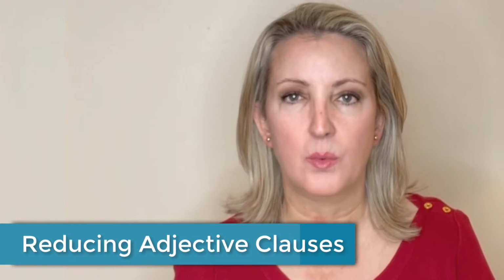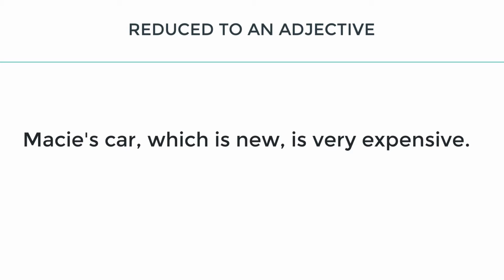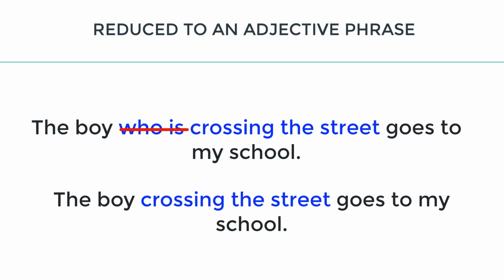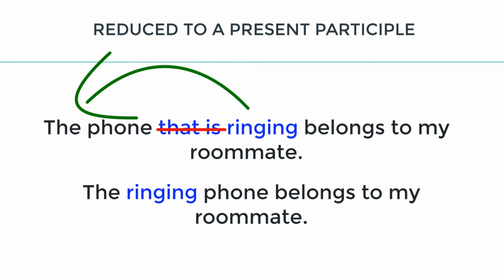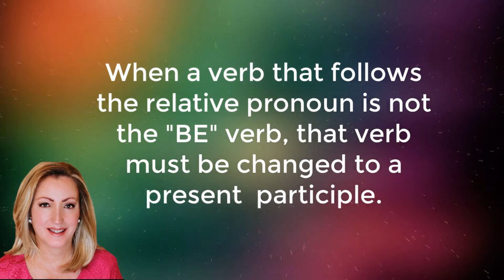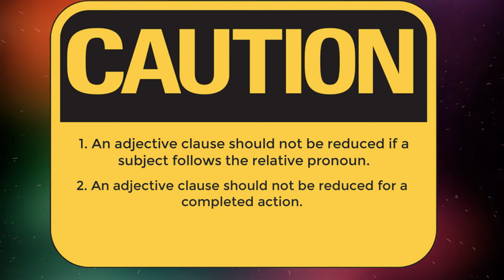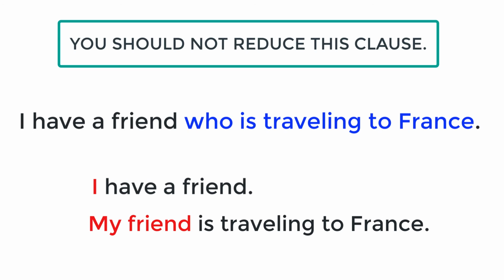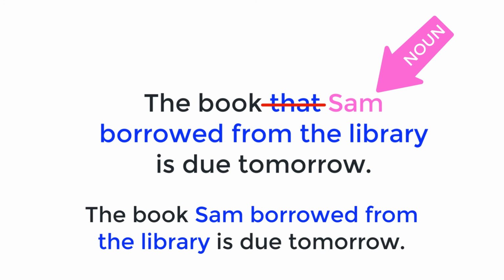ADVANCED LESSON: How to Reduce the Adjective Clause: Relative Clause Reduction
An adjective clause, also known as an adjectival, or relative clause is a dependent clause that modifies a noun or a pronoun. In effect, this clause functions as one part of speech: the adjective.

Why would you want or need to reduce the adjective clause? To add variety to your sentences or to make your speech less formal, you may want to reduce the adjective clause.

In this advanced lesson, we will take an indepth look at the adjective, or relative clause.You will learn that the adjective, or relative, clause can be reduced to five parts of speech: the adjective, adjective phrase, present participle, past participle, and prepositional phrase.

You will also learn when you should not reduce the adjective phrase.